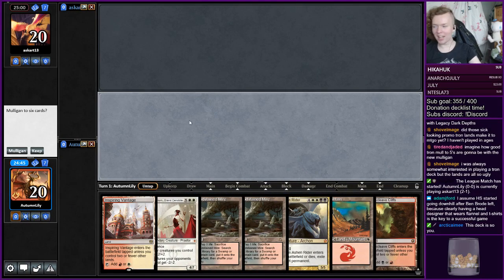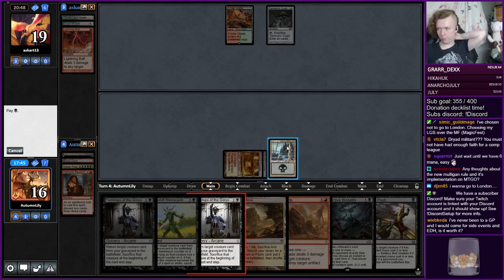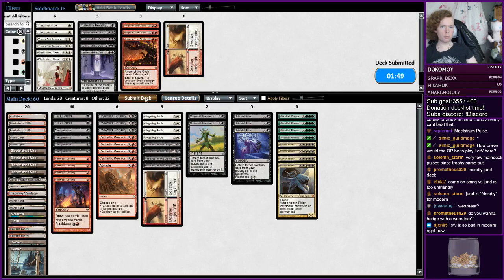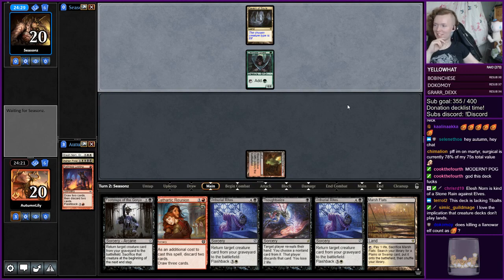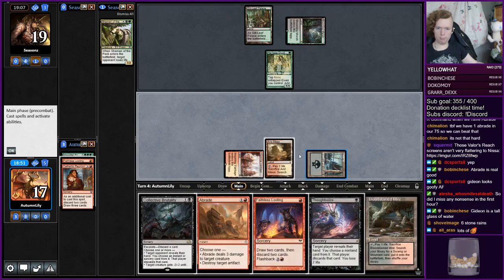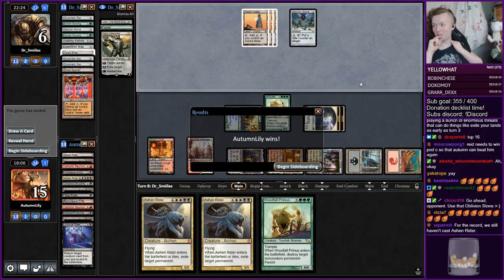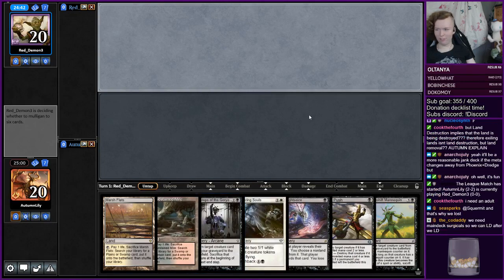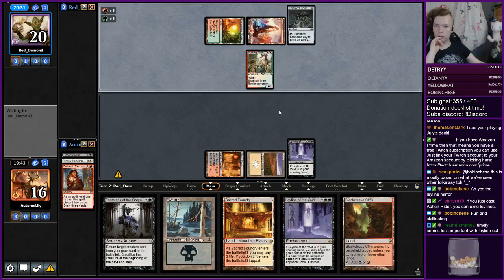Mardu Reanimator - Modern (22nd March 2019)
Playing a donation deck! Mardu Reanimator, with a sweet land destruction sub-theme :)

1 Arid Mesa
4 Ashen Rider
2 Blackcleave Cliffs
2 Blood Crypt
4 Bloodstained Mire
4 Cathartic Reunion
3 Collective Brutality
2 Elesh Norn, Grand Cenobite
4 Faithless Looting
2 Fatal Push
4 Footsteps of the Goryo
1 Geier Reach Sanitarium
1 Godless Shrine
1 Inspiring Vantage
4 Lingering Souls
2 Makeshift Mannequin
2 Marsh Flats
1 Mountain
1 Plains
2 Sacred Foundry
2 Swamp
4 Thoughtseize
3 Unburial Rites
4 Woodfall Primus

1 Abrade
3 Anger of the Gods
1 Collective Brutality
2 Fragmentize
4 Leyline of the Void
2 Timely Reinforcements
2 Wear/Tear